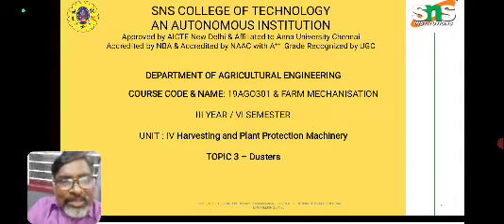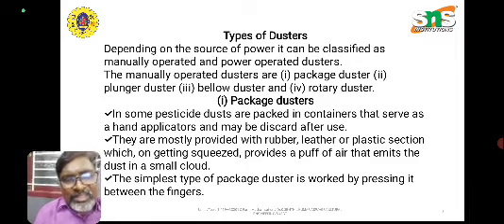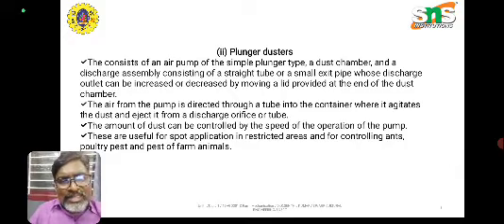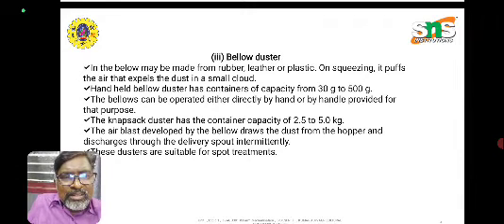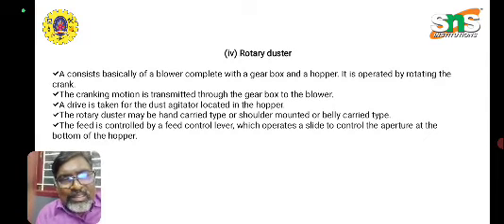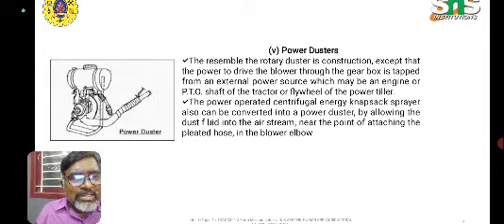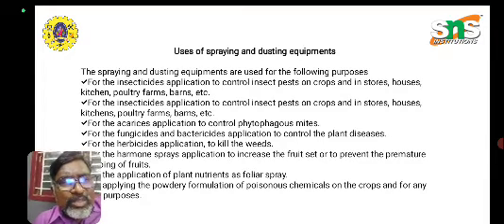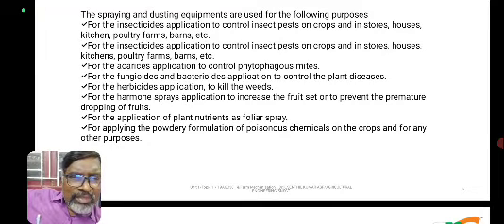Plant Protection Equipment Lecture Series -3 | Dr K Senthilkumar | SNS Institutions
This video belongs to Plant Protection Equipment Lecture Series -3